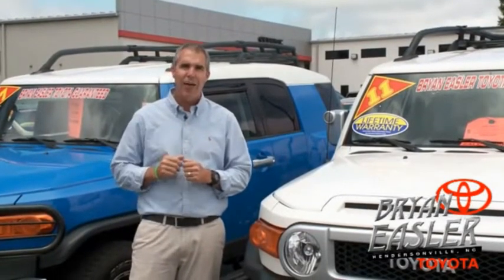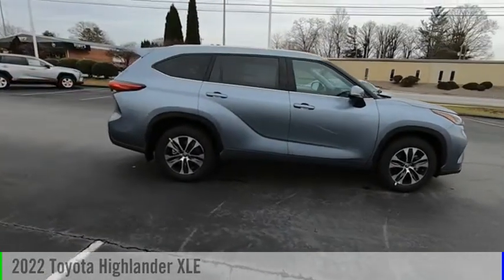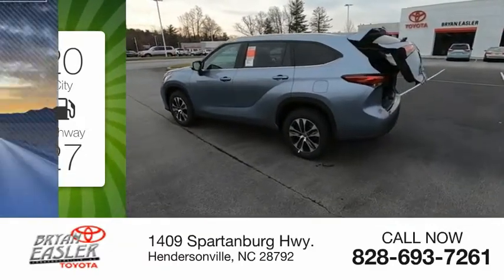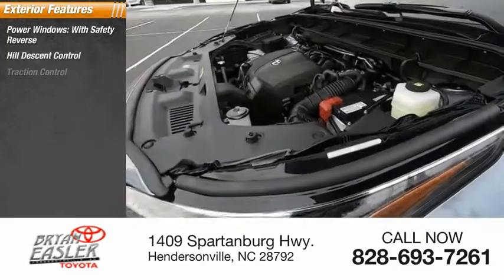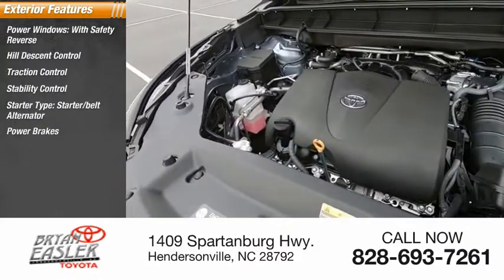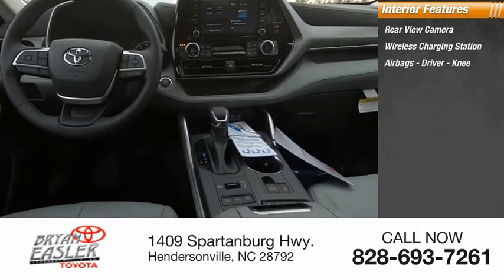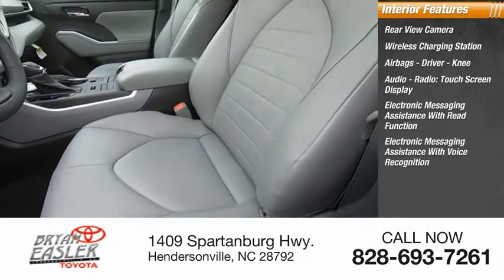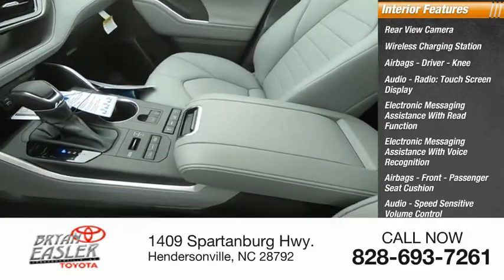2022 Toyota Highlander Hendersonville NC 22T0132